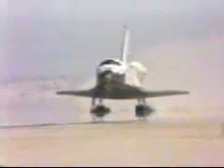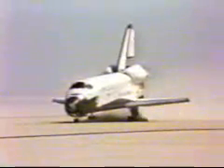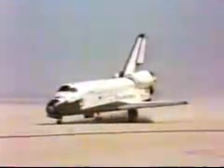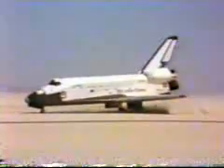STS-1 Space Shuttle Columbia Landing